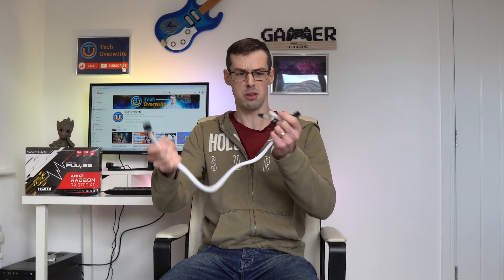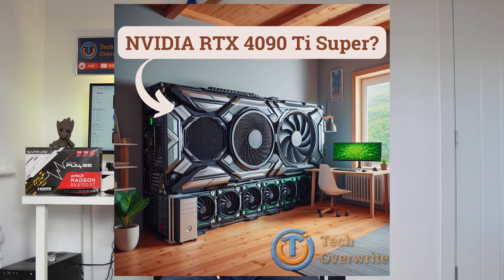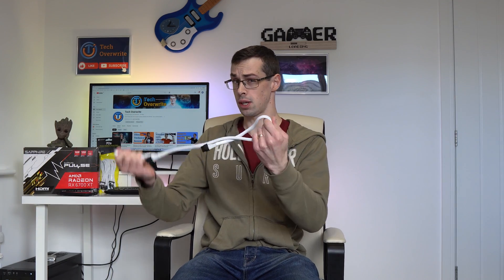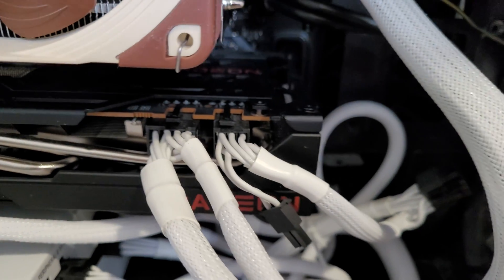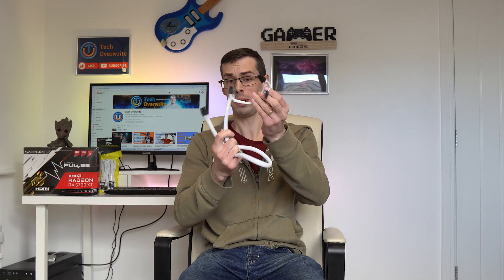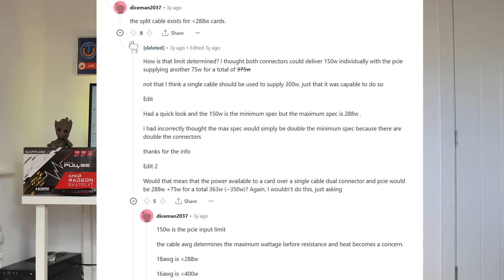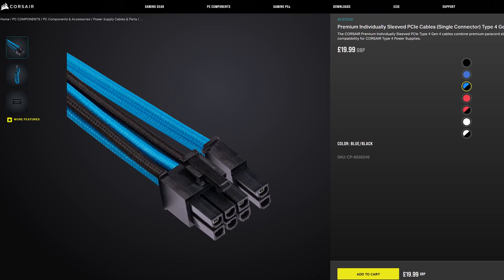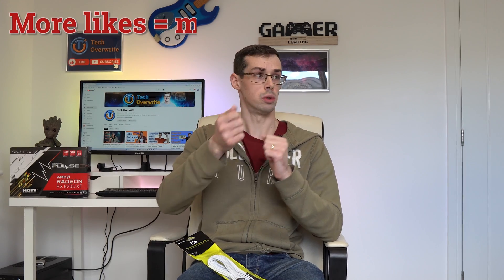Stop Connecting Your GPU Power Cables Like This! (How To PROPERLY Connect PCIe Cables For GPUs)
It's really easy to accidentally UNDERPOWER your graphics card by using a split pigtail cable (also called y-splitter) for 2 or 3 of the PCIe connections on the GPU. Unfortunately a PCIe cable can supply as little as 150 watts from your PSU to the GPU, resulting in too low power being supplied to some graphics cards - especially ones with a TDP above 225W.

This isn't an exact science, though, because the motherboard PCIe slot supplies 75 watts or so, and some PCIe cables/PSUs can supply MORE than 150 watts.

In general though, I dive into exactly what you need to know here so that you can PROPERLY connect up - and power - your graphics card.

00:00 Intro
00:40 Motherboard PCIe Slot
01:27 Cable Gauge/AWG Limits
02:03 Run 2 Separate PCIe Cables
03:53 What About 3 PCIe Pin Cards?
05:28 Multiple PCIe Cables Are UGLY
06:18 PCIe v5 12 Pin Connectors
07:04 Final Thoughts

"Comedic Whistle, B.wav" by InspectorJ of Freesound.org

"Electriciy sound" by PureAudioNinja of Freesound.org